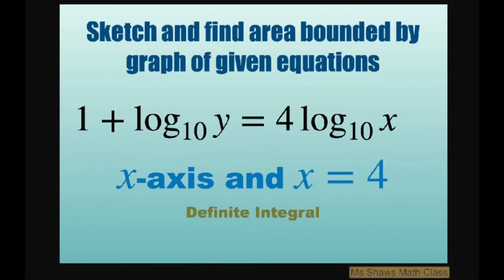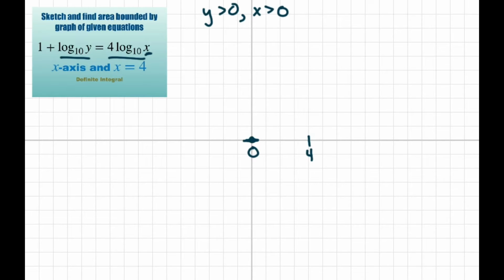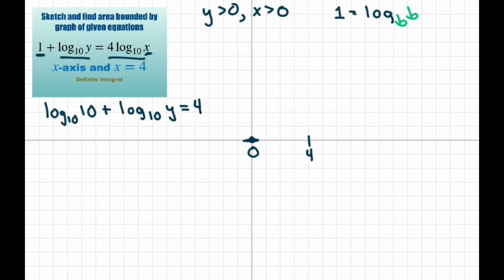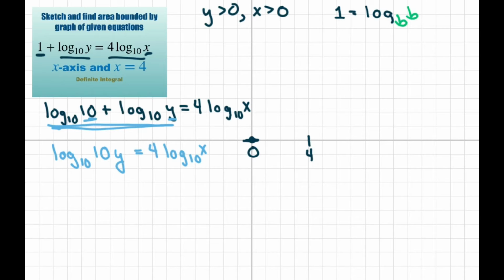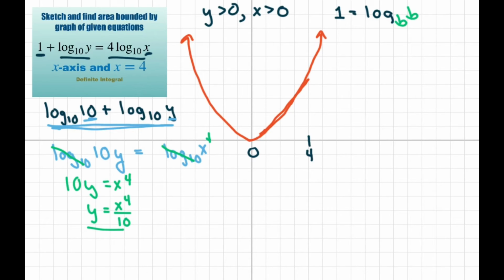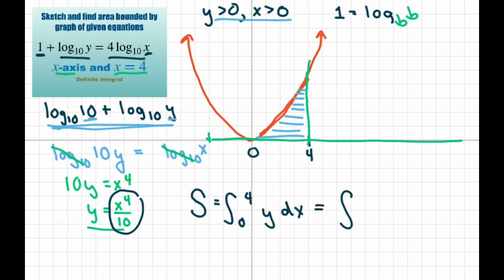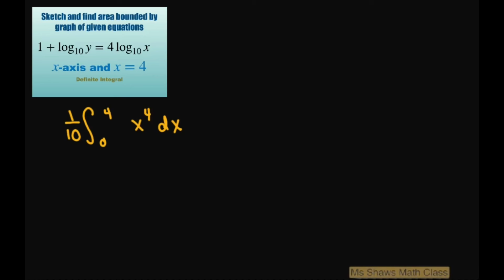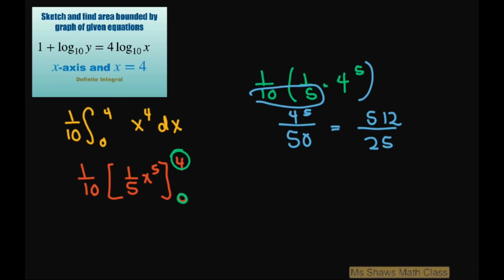Sketch and find area bounded by region of graph 1 + log_10 y = 4 log_10 x and x = 4, and x-axis.